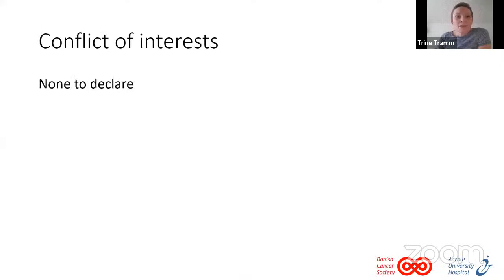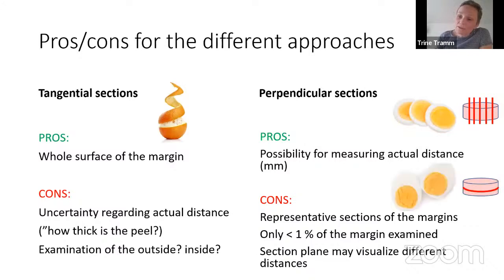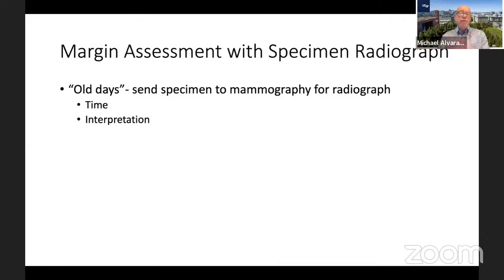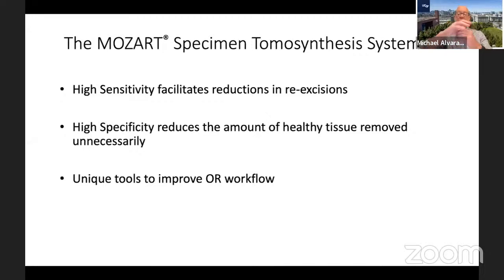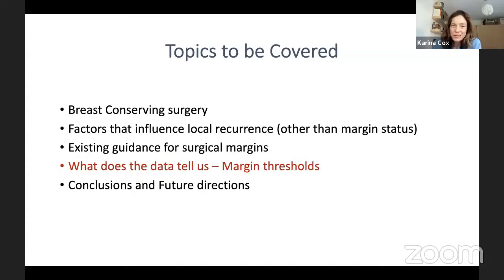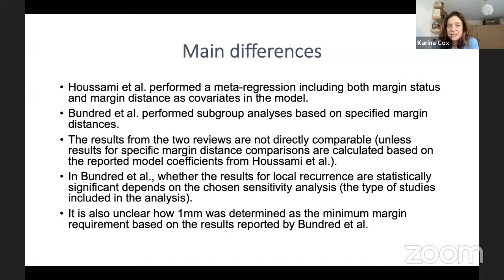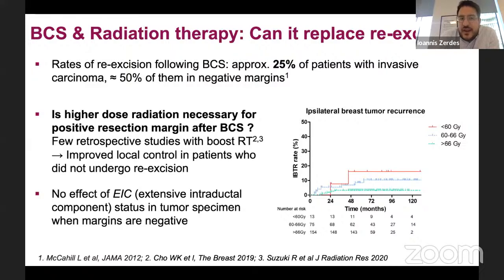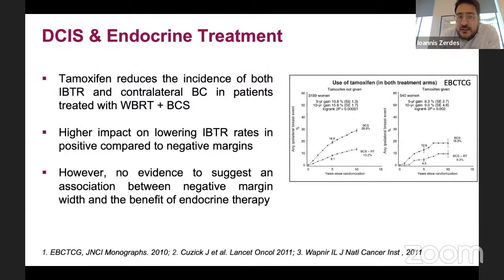46- Margins Revisited